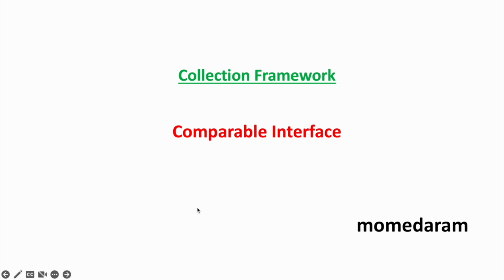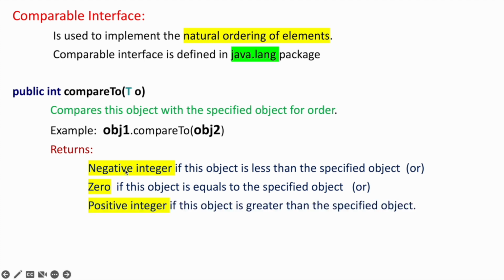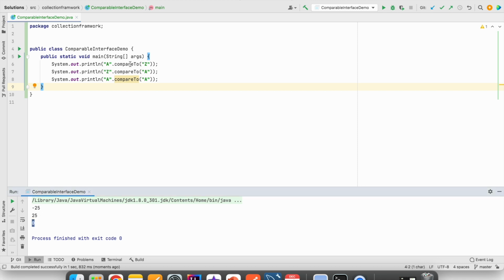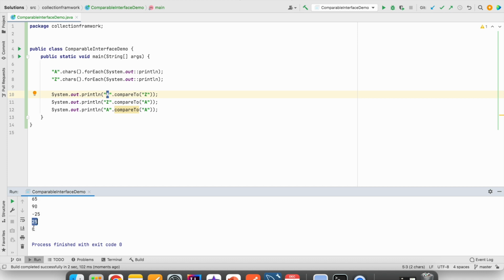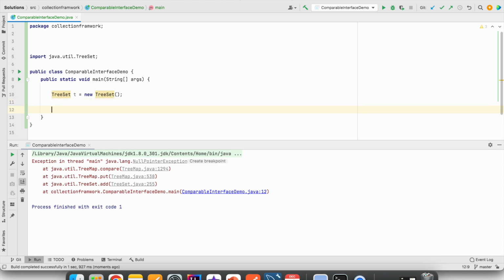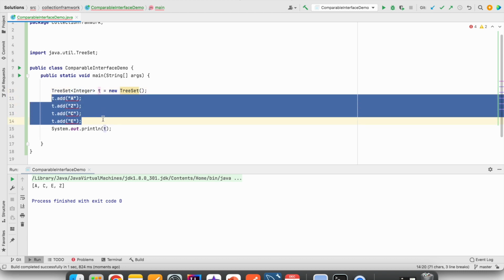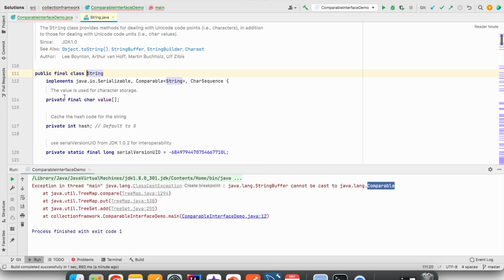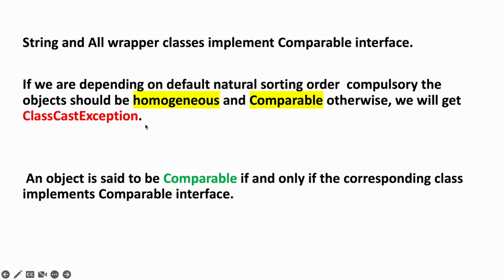Comparable Interface - Collection Framework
Comparable Interface in Java
Methods of Comparable Interface.